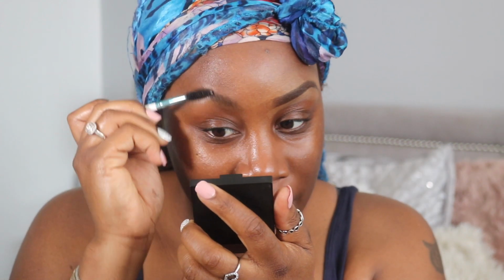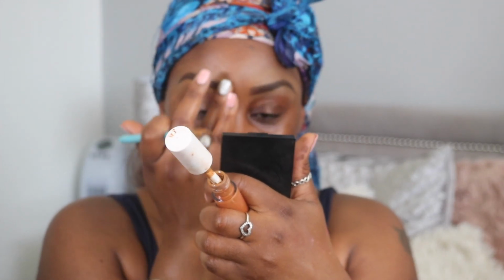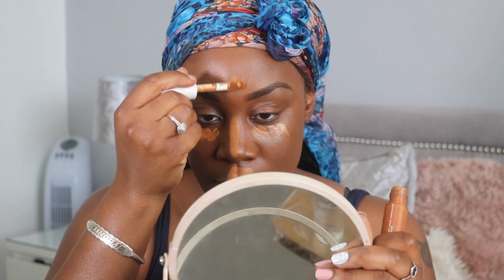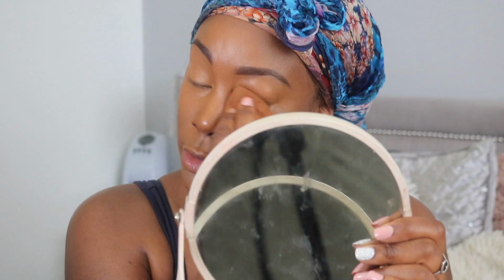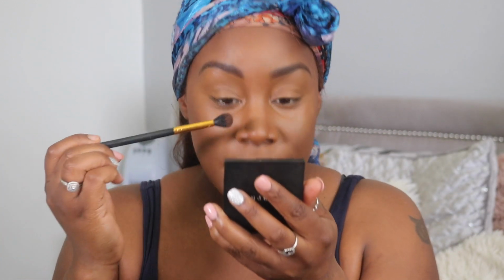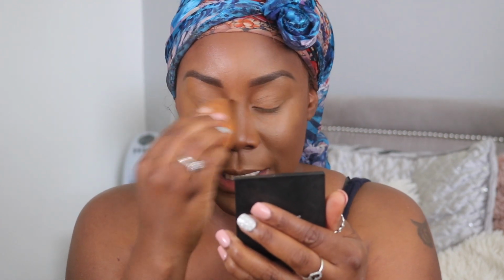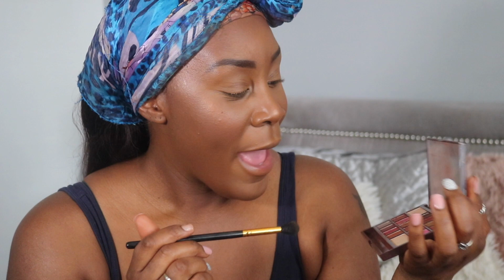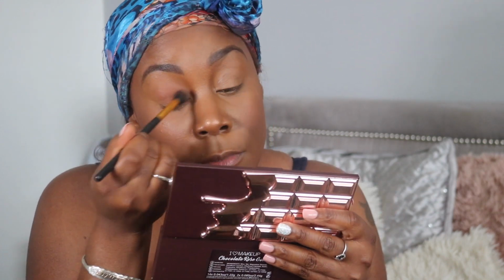EASY BEGINNER FRIENDLY MAKEUP TUTORIAL | BROWN/DARK SKIN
OPEN ME

Uploading schedules
Monday - Lifestyle / Vlogs
Tuesday - Makeup
Thursday - More makeup LOL
* I may post a bonus video during the week*

Uploading time: 21:00PM GMT

Happy Sunday
I decided to post an extra video this week :)

In today’s video I’ll be showing you how to create a flawless everyday glam using affordable/ drugstore makeup suitable for brown/dark skin. Even though the products I use are more suitable for normal to dry combo skin, some steps and products could be change to suit you best if you are more oily combination skin.

This tutorial is design to help the ones that are beginners in makeup like myself. I will show you a mini eyebrow tutorial, my updated foundation, contouring and highlighting routine with  extra additional steps to make this more glam!

Primer - Revolution glass glow primer
Eyebrows - Sleek eyebrow kit - Extra dark
Foundation - Maybelline superstar full coverage 24hr foundation - 70 Cocoa
Concealer - E.L.F hydrating satin finish concealer - Deep honey
Bronzer - Morphe bronzer - Showmance
Translucent powder - Colourpop setting powder - Banana
Blush - Sleek blush - Coral
Highlighter - Revolution shimmer brick - Rose gold
Lips - MUA sensational lipliner  - obsession + Revolution luxe matte lipstick - Noble + NYX butter gloss - Madeline
Setting pray - Revolution Glow mist spray

**TOOLS**
Foundation brush - Nyx 03 multi purpose brush
Eyebrow brush - It is apart of a set , the set is called poolside chic brush set from BH cosmetics
Concealer brush - Amby Rose (The company is not trading atm)

SKIN TYPE

Normal to dry combo

FOUNDATION REF

Mac Prolong Wear - NW45
Kat v d Lock it foundation - Deep 78 Neutral
Hourglass Seamless Vanish Foundation Stick - Chestnut
huda Beauty Faux Filter Foundation -520g Nutmeg
Maybelline superstay 24 hour foundation - Cocoa
Nars Natural Radiant Long wear - New Caledonia
L'oreal True Match foundation - 10.D/10.W Deep Golden
Revolution & revolution pro  foundations - F16
Estee Lauder double wear foundation - 7W1 Deep spice
L’oreal infallibile fresher foundation -375 dark amber
Rimmel London Matte Lasting foundation - 601 Soft chocolate
Juvia’s place I am magic foundation - Togo 210
Fenty Beauty Pro filter Hydrating longwear foundation - 445